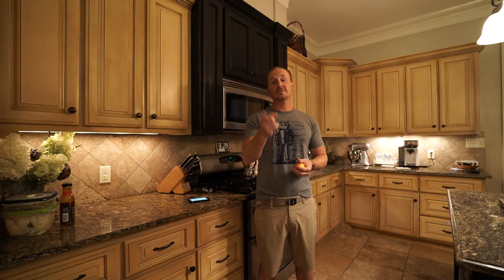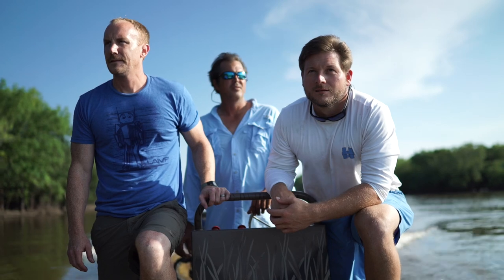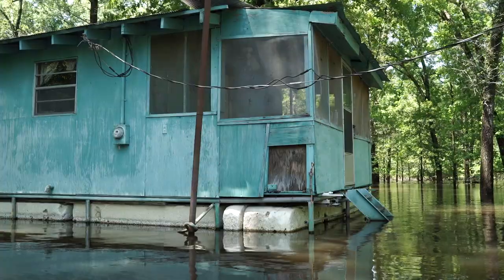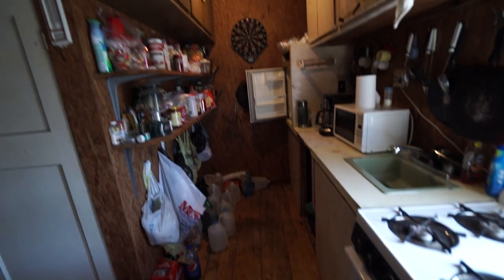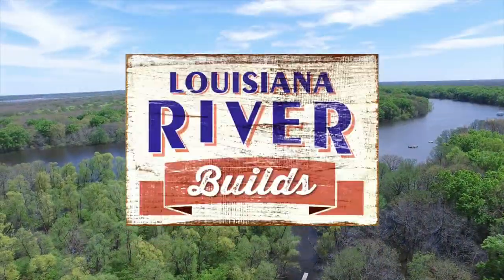Louisiana River Builds Airs This Weekend On DIY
Our TV show will air this weekend. Sat 10/1/16 at 1pm and Sunday 10/2/16 at 7pm and several other times next week.  Please share, please watch!

It's on the DIY Channel:

Direct TV #230
Dish #111
Suddenlink #165
Allen's TV #118
Charter #94 and #151
Cox #230
Xfinity #121
AT&T Uverse #454

And on the Internet using
Sling, Play Station Vue, Roku, Amazon Fire stick, a Kodi Wire and Time Warner Cable online.